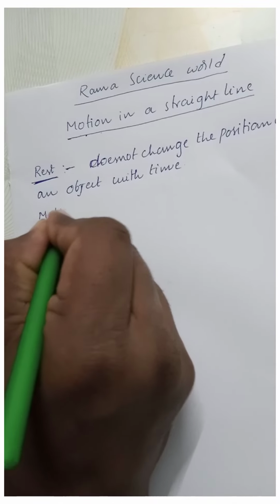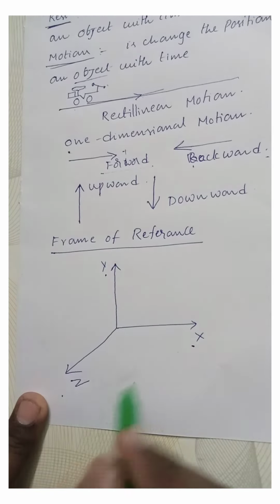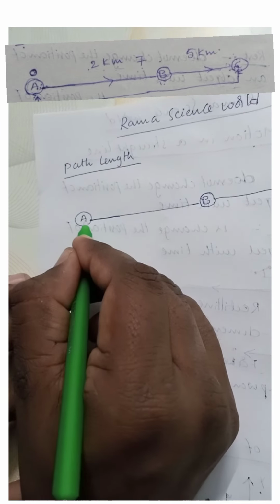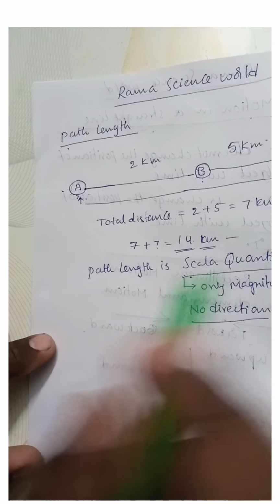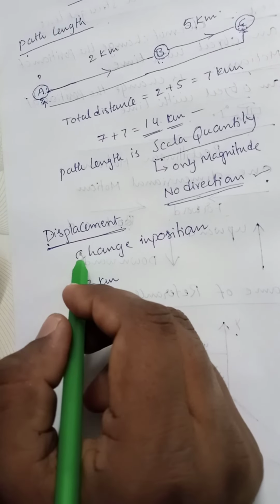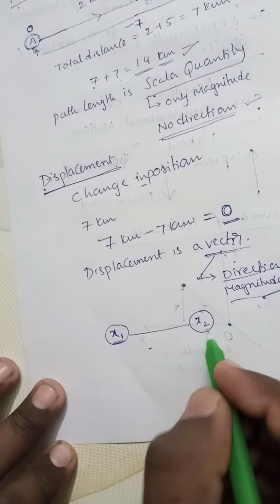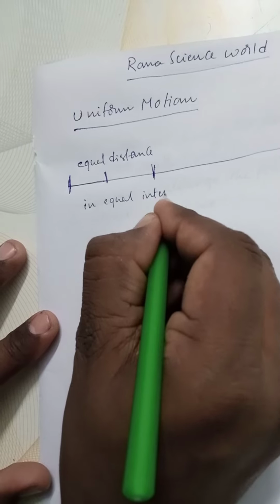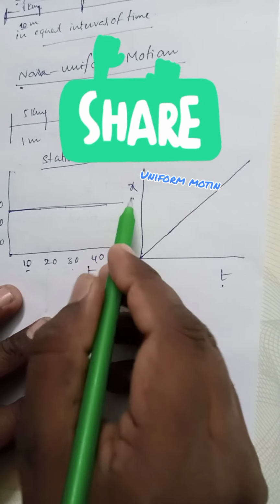Motion in a straight line...inter first year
Physics basics topics ..motion in straight line...